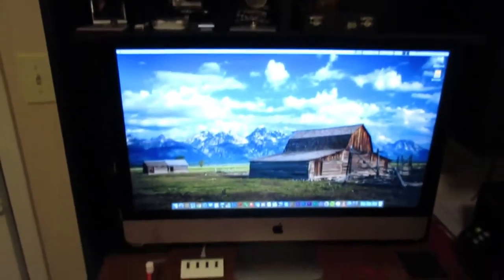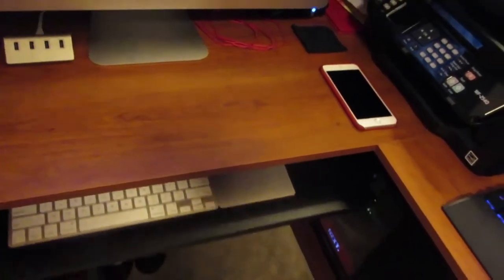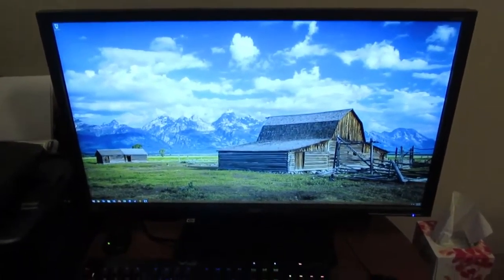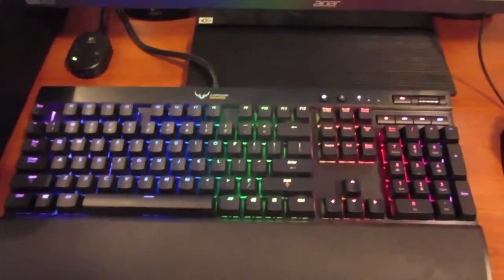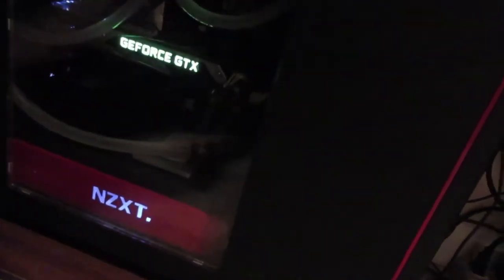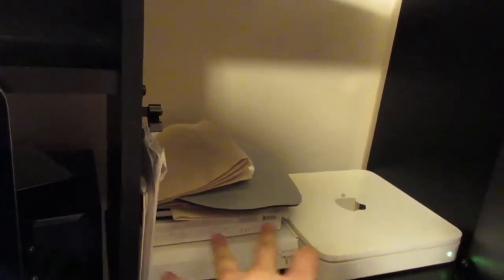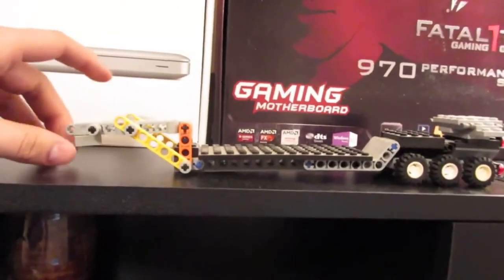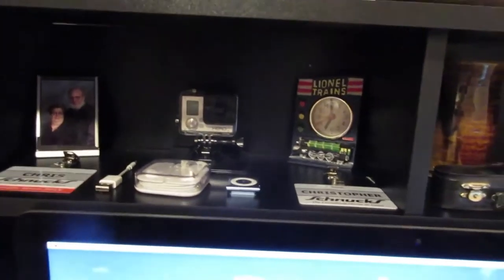Desk Tour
I finally feel like I moved into my apartment so I wanted to show my lil den that I spend lots of time in! Enjoy!